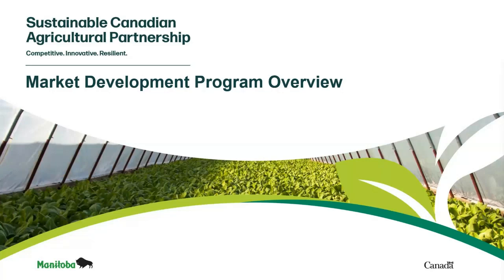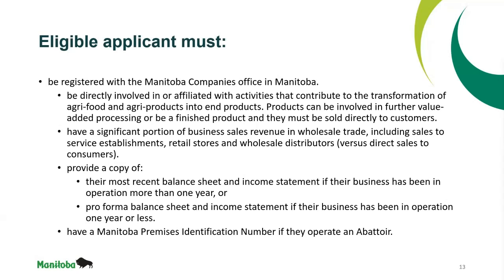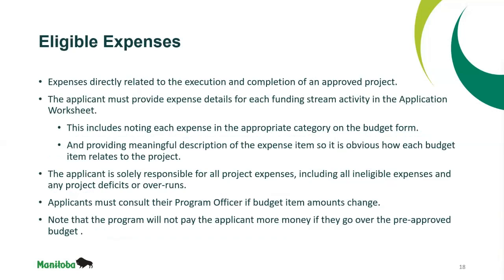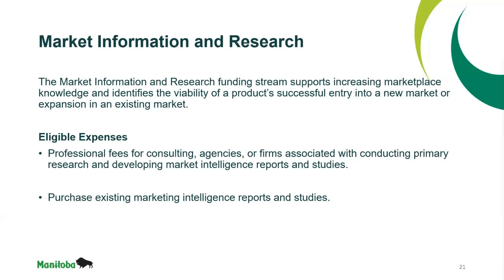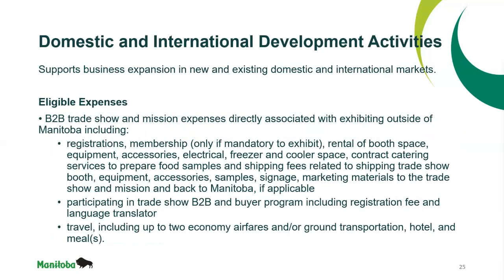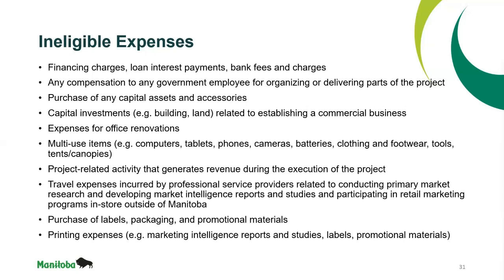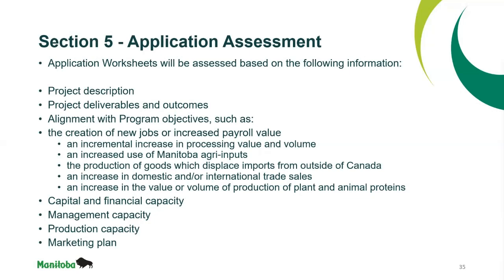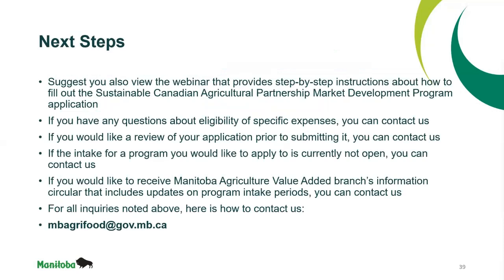Sustainable CAP Market Development Overview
An overview of the Sustainable Canadian Agricultural Partnership, Market Development program.

PLEASE NOTE: This webinar will provide you with an overview of the Sustainable Canadian Agricultural Partnership Market Development program. Since recording the webinar minor changes such as terminology, expansion of eligible expenses, collating of ineligible expenses, funding stream/activity names, and examples have been made to the program to provide additional program clarity and conciseness.